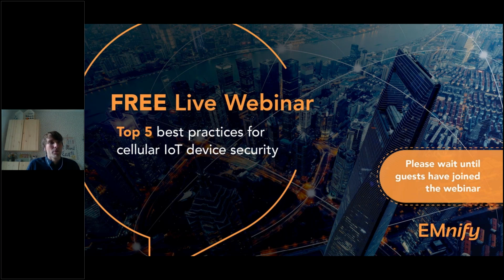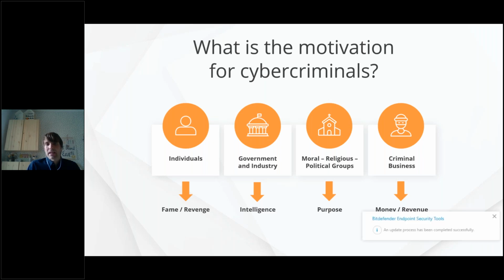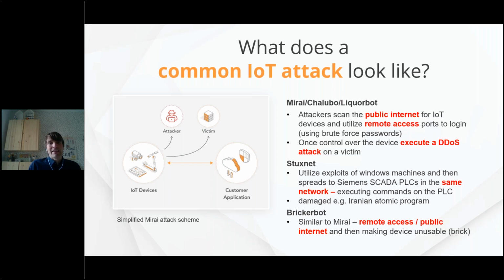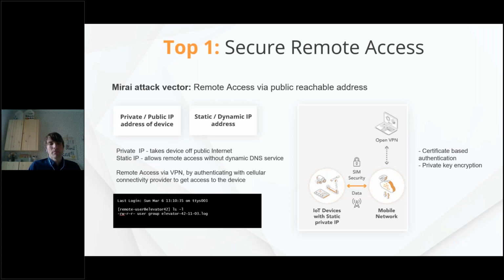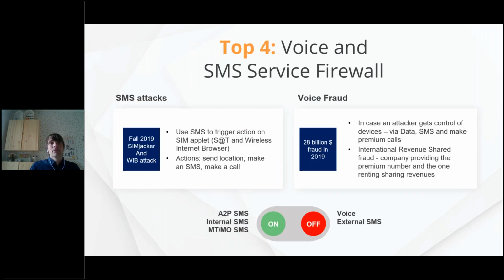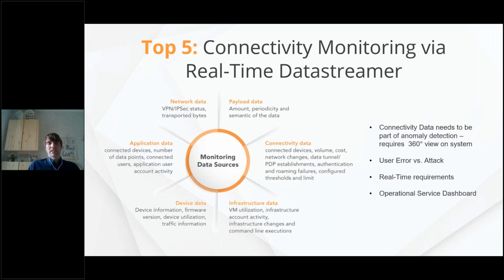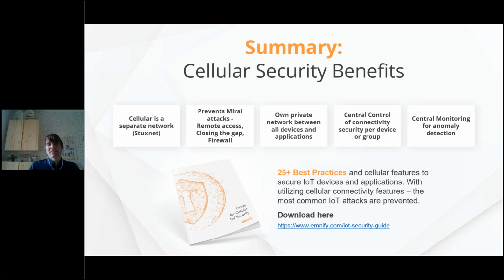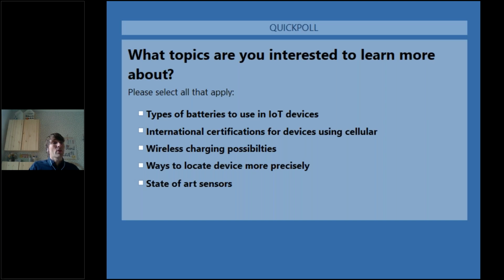Top 5 Best Practices for Cellular IoT Device Security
The explosive growth of the IoT has dramatically increased security vulnerabilities with over 70% of IoT devices being open to attacks and global IoT security spend is expected to reach $840 million by 2020 according to Gartner Report. Watch this on-demand webinar and learn how you can protect your organization against IoT attacks.